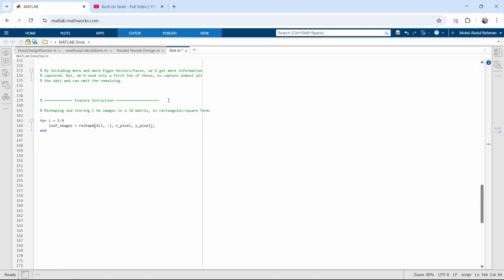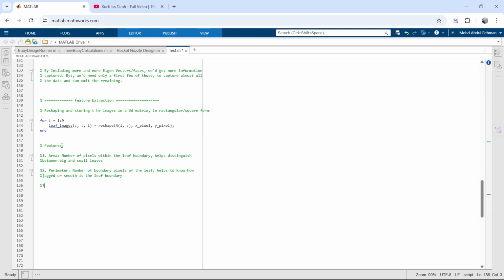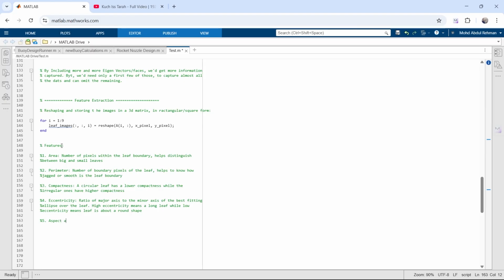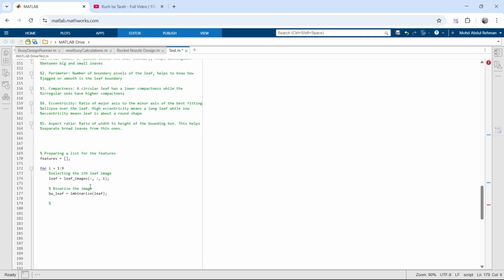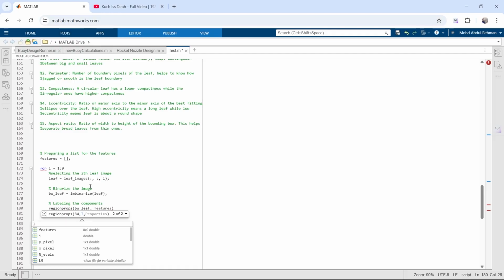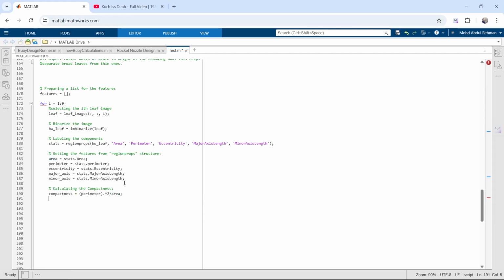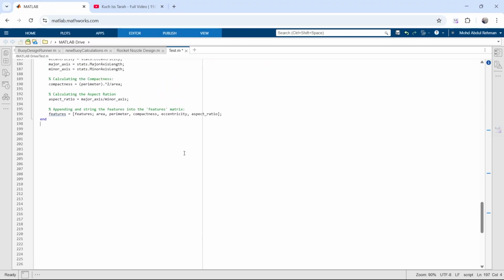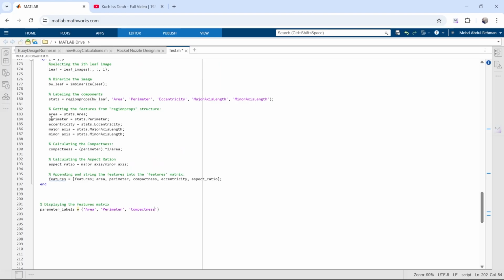Eigen 7 Feature extraction from leaf images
Feature extraction from the images and creating the dataset of leaf properties